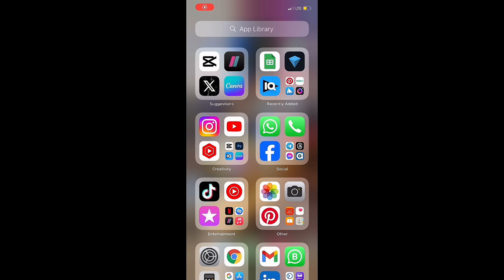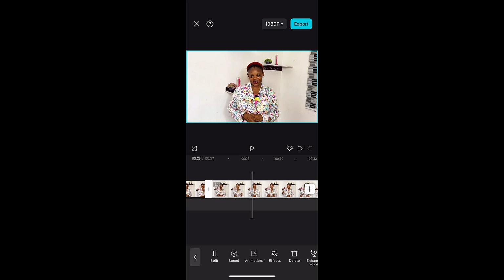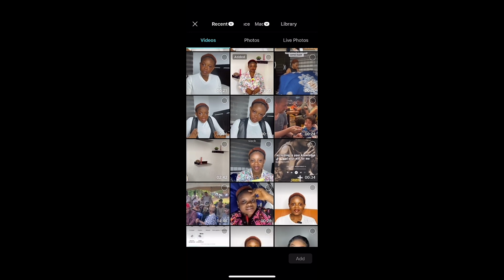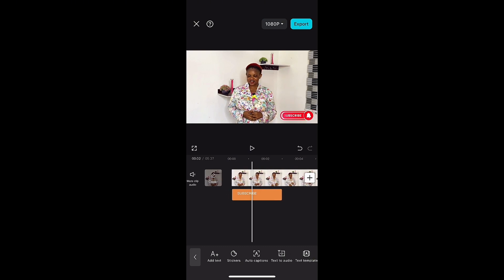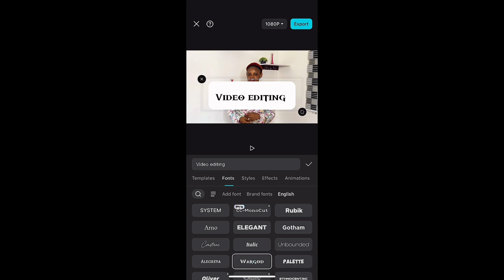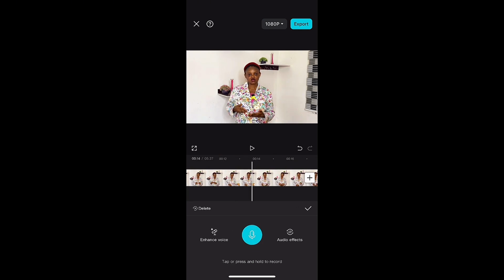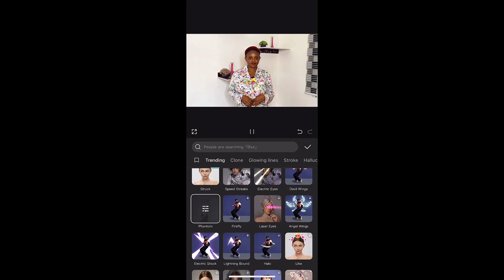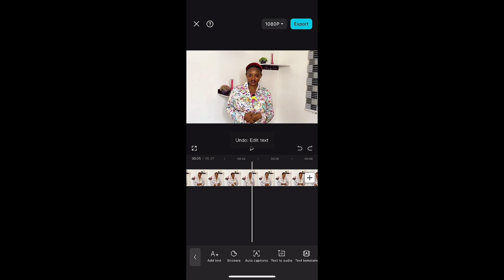CAPCUT HACK: VIDEO EDITING MADE EASY | VIDEO EDITING WITH CAPCUT ON MOBILE | BEGINNER GUIDE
Here is a step by step method on how to edit your videos using capcut for your YouTube channel as a Beginner